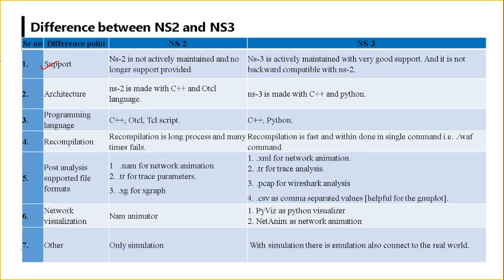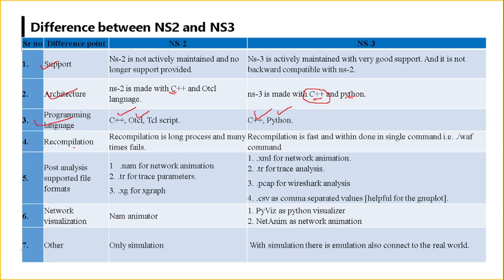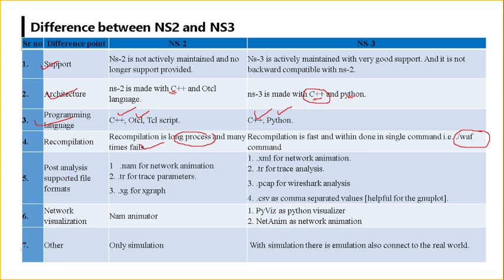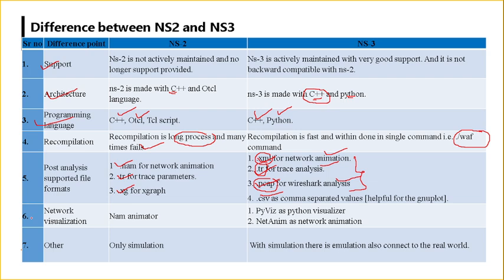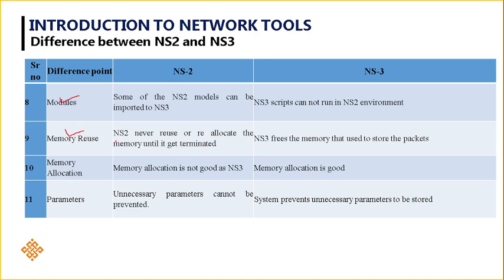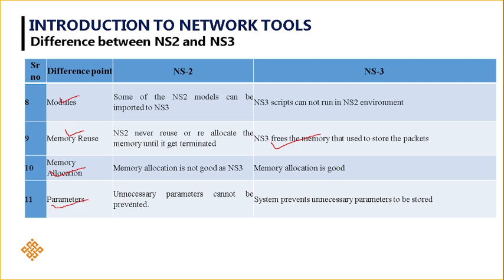DIfference between NS2 and NS3